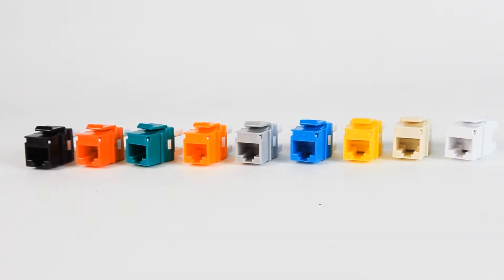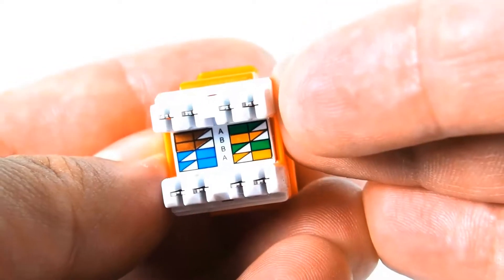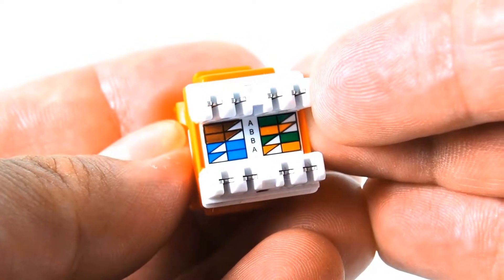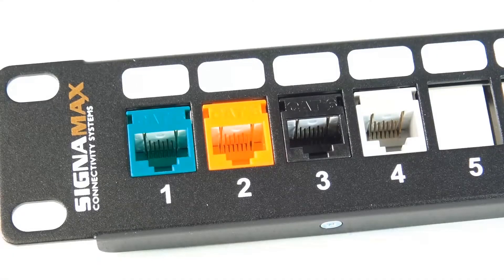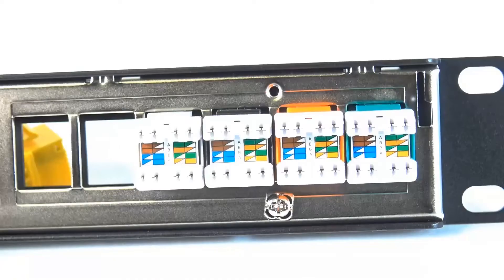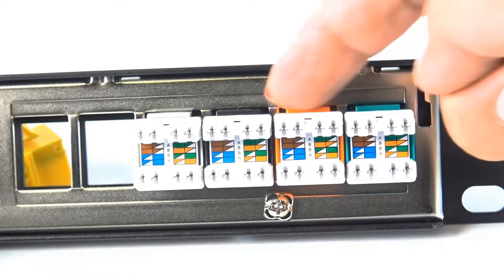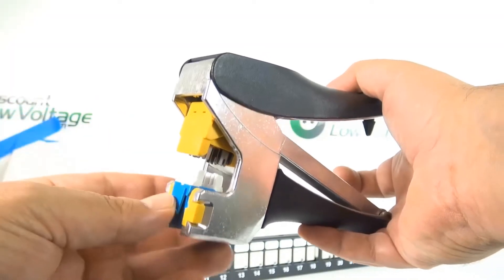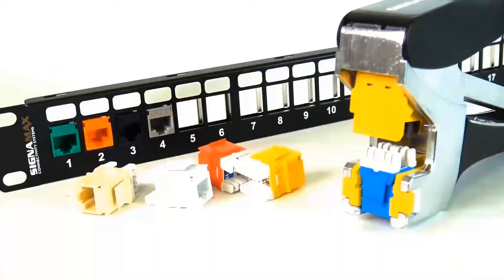Signamax Cat6 jack MT Series KJ458MT-C6C overview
Signamax Category 6 MT-Series Keystone Jacks have been designed to meet the need for today’s high-bandwidth applications.

These connectors are slim in profile for the highest density applications and have the ability to mount either color-coded icons for service identification or dust covers to protect unused jacks from dust and other contaminants.

The contact design provides enhanced plug-to-jack connection integrity, protects against damage caused by insertion of 4- or 6-position plugs. Special design features allow these jacks to be terminated with a standard 110 single-position tool or with the Signamax four-pair tool, and are rated for a minimum of 750 plug insertions providing for the highest level of system reliability.